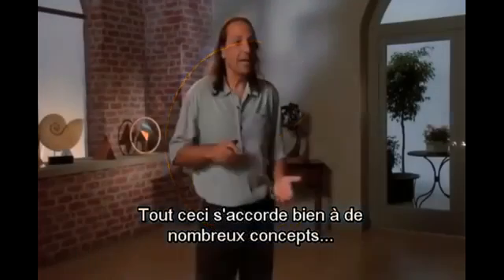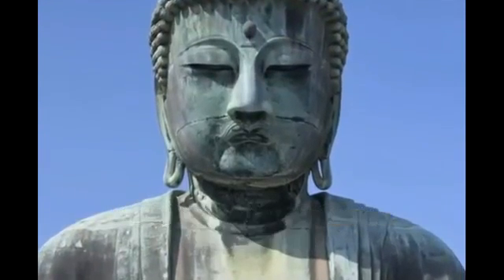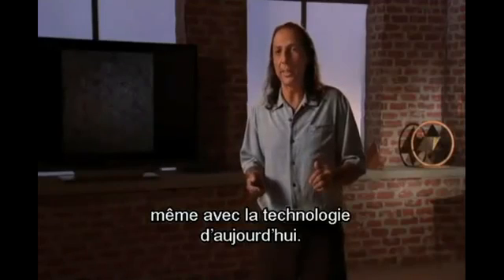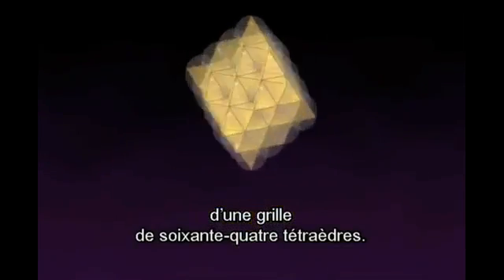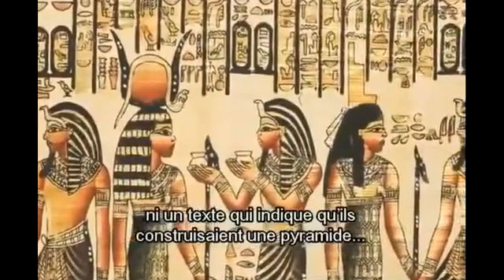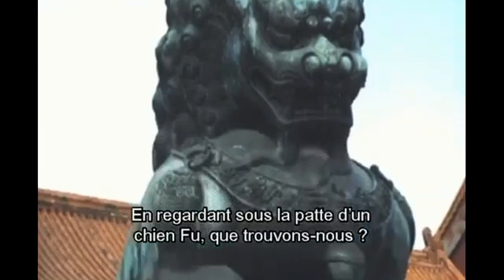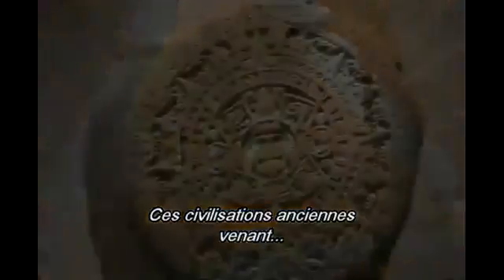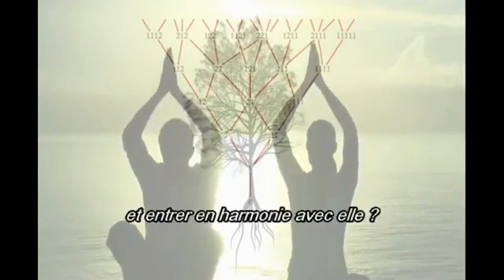Explications de la Fleur de Vie par Nassim Haramein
Géométrie sacrée